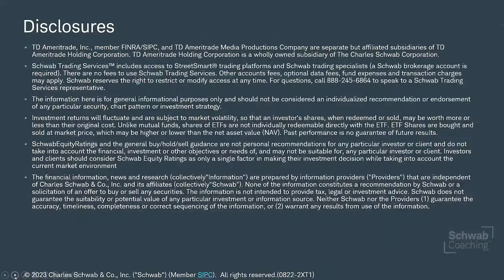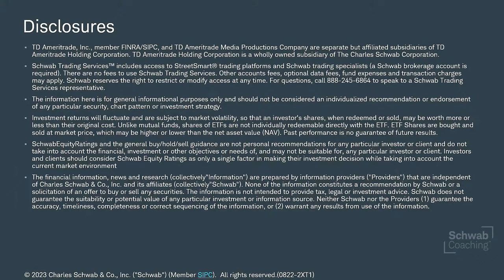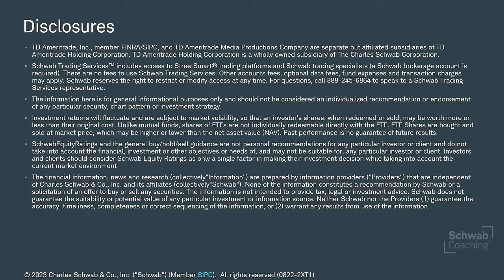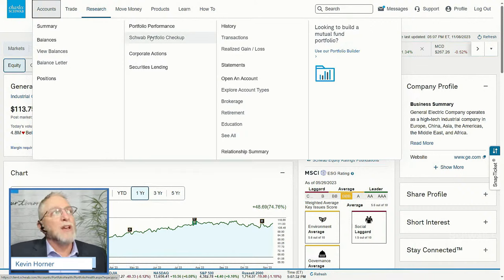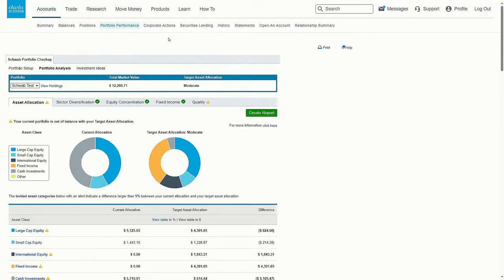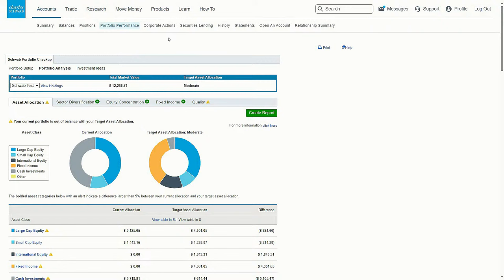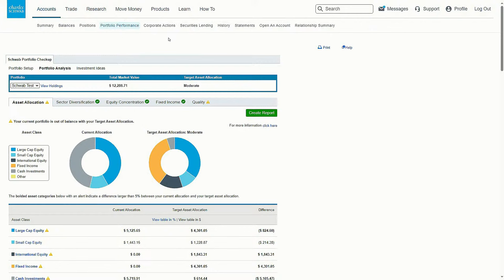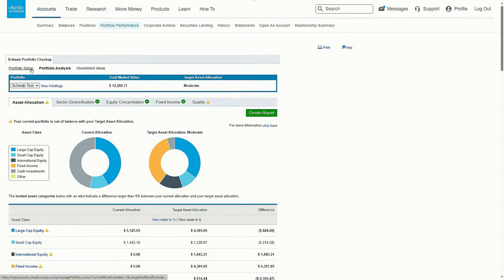Have You Seen the Portfolio Checkup Tool? | Get to Know Schwab.com: Accounts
Get to Know Schwab.com: Accounts | 11-8-23

In the first segment of this series we reviewed the Portfolio Checkup Tool and how to select a model on which to base potential allocation and diversification decisions.

Join us as we explore the vital areas of Schwab.com you need to know to research the market, screen for stocks, execute your strategies, and manage your accounts. The Account Monitoring and Service webcasts will help you find your historical account information, monitor your positions and performance, and perform common account management tasks. Let us help you navigate the accounts monitoring and servicing experience – especially useful for those making the transition from TD Ameritrade to Schwab. Come prepared with your questions as we’ll work to answer them live during the segment.
0523-334W